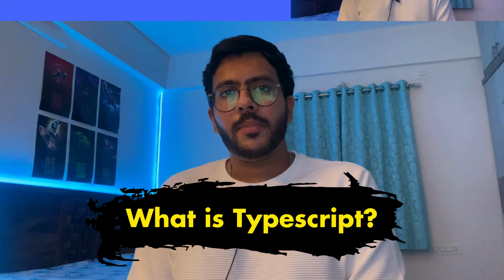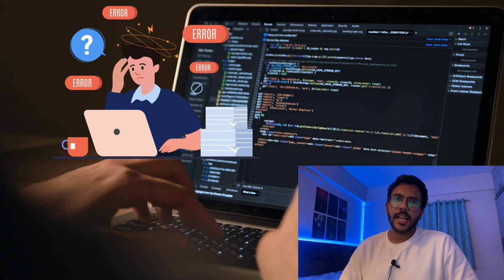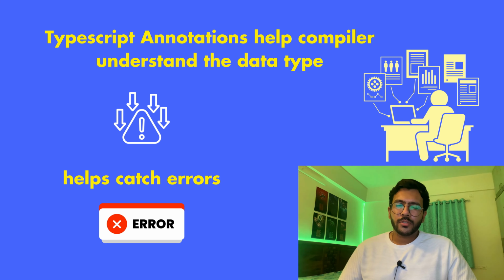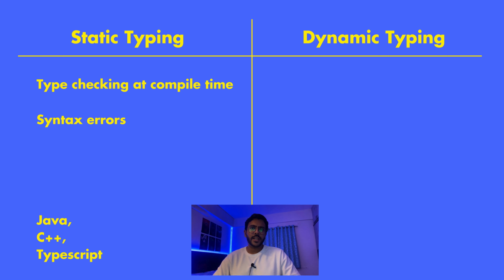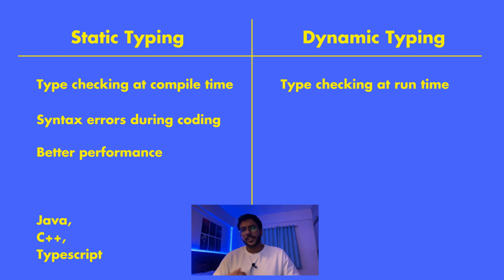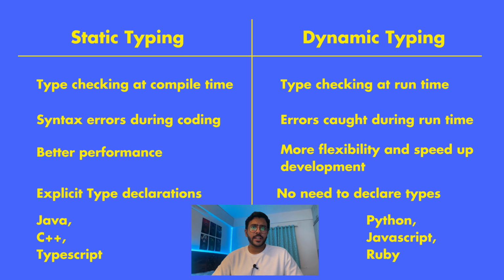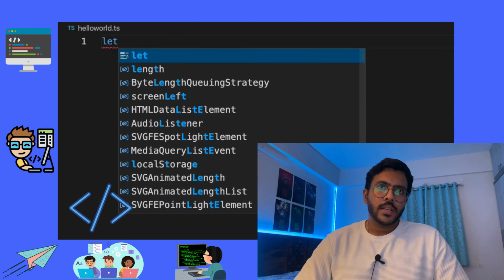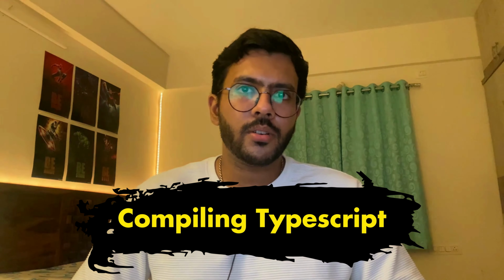What is TypeScript? - Chapter 1 | TypeScript Tutorial (1 of many)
Hi, I am Gourav. Welcome to TypeScript tutorial!  In this video, we dive into what is TypeScript and why it's essential for developers. You can treat this playlist as a TypeScript crash course. This is a perfect Typescript tutorial for beginners.
In this video we also dive into static typing vs dynamic typing and what are the pros and cons of each.  You'll also discover how TypeScript enhances popular frameworks like NestJS, Angular, and React. With TypeScript, web development becomes more efficient and error-free.

After a long break, I am back to posting videos regularly.